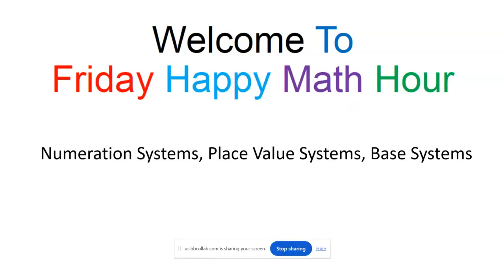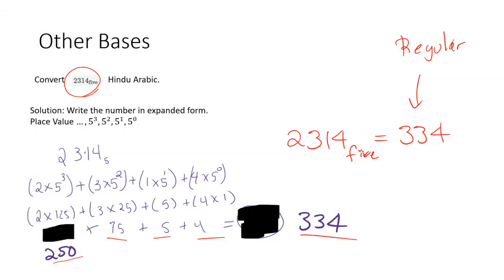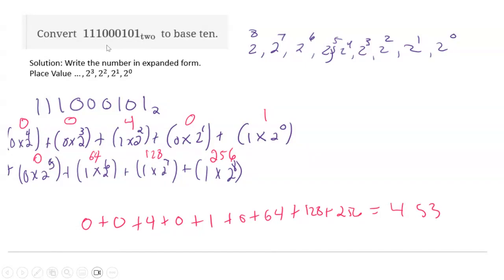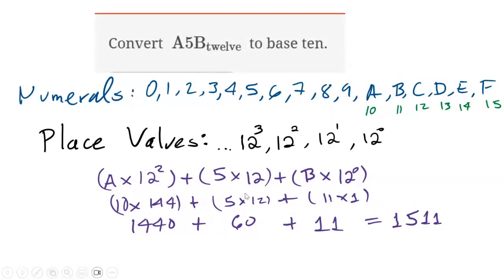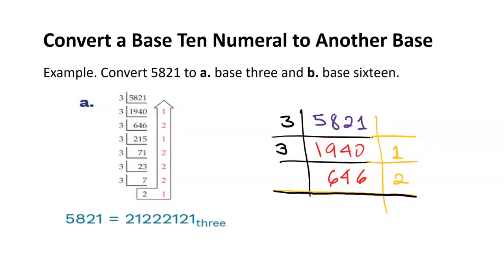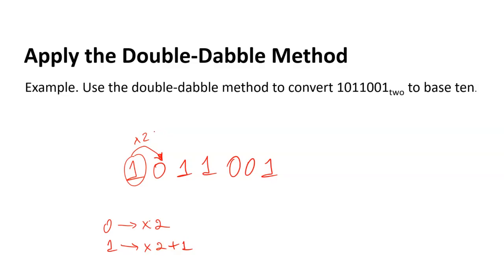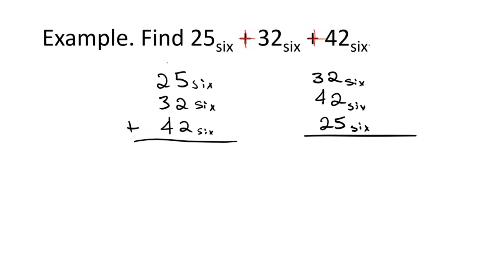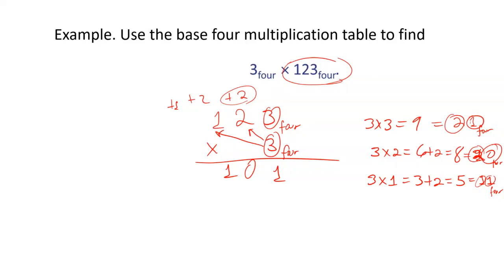Fall 2025 Happy Math Hour Math 1332 Arithmetic in Different Bases, Prime Numbers